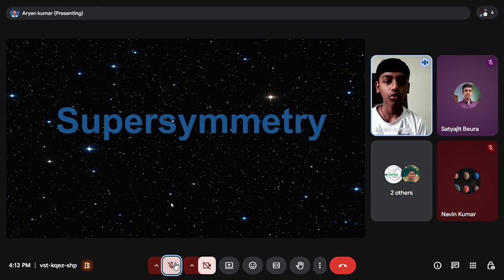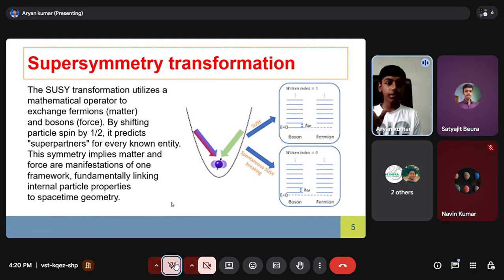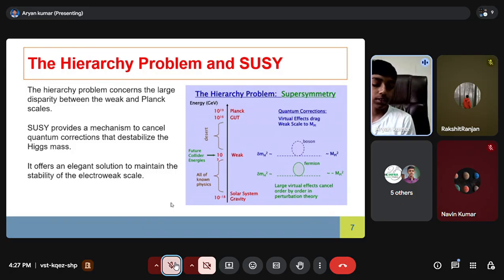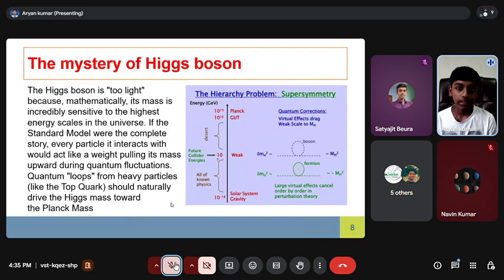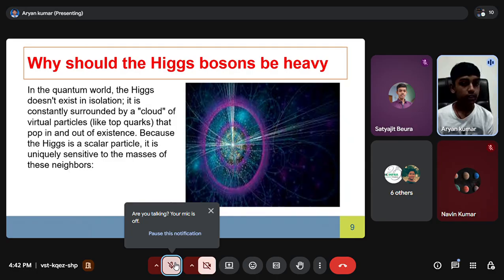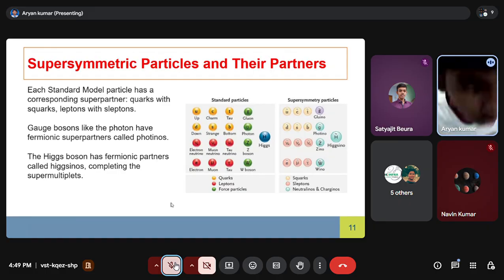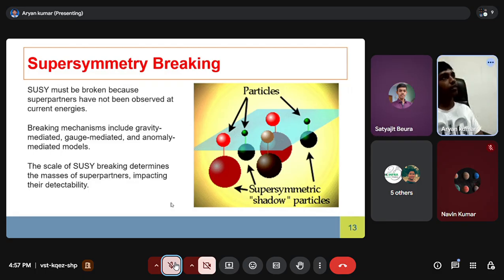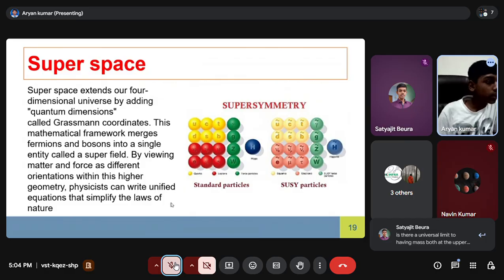Super symmetry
Super symmetry is helpfull to us in many way it solves the hieacrchy problem elegantly. In this each fundamental particle has its own twin called the super particle. The hieracrhy problem is the wieght problem of the higgs boson which is supposed to be 10^19 Gev or the plank limit but it is only 125 Gev which is heavier than a proton but not heavy as the plank limit. The higgs boson should have been heavy because it is a scalar partical which has no spin which mean like top quark which are heavy quark when they bump into the higgs boson it gives the boson matematical wieght but beacuse of its super twin the Stop quark which when interacts with the higgs boson then the higgs boson loses some wieght and there are bilions of top and Stop quarks giving and taking wieght from the higgs boson, Super symmetry also which us a prime candidate for dark matter which in popluar theories is supposed to be the super twin of Neutrino or the Neutralino which is electrically neutral and only interacts by gravity and weak nueclear force.
Super symmetry is an succesful theory but it work on only certain scales which we will find in the presentation.